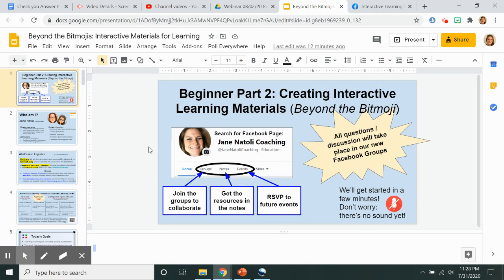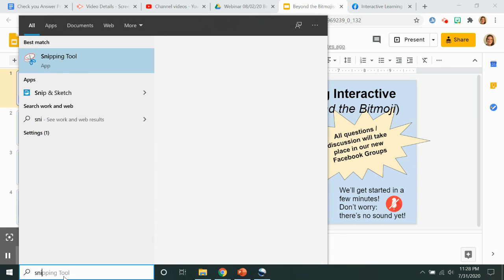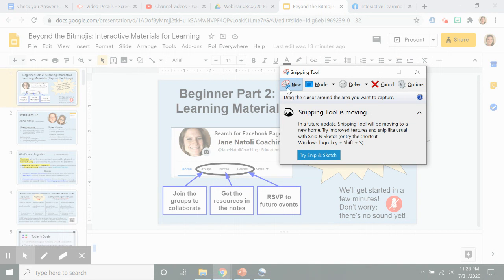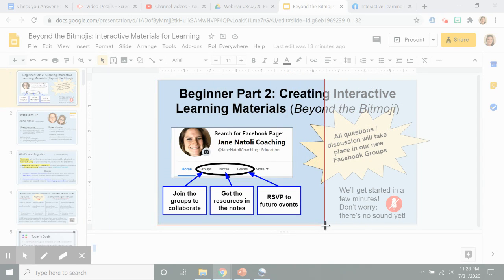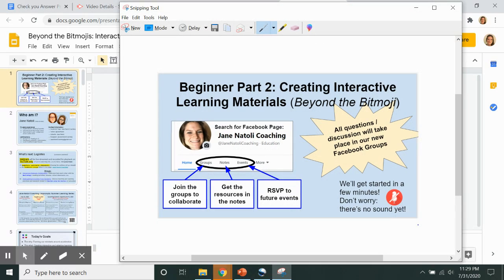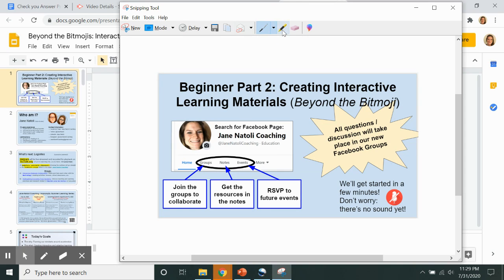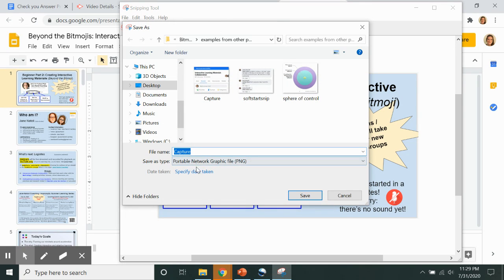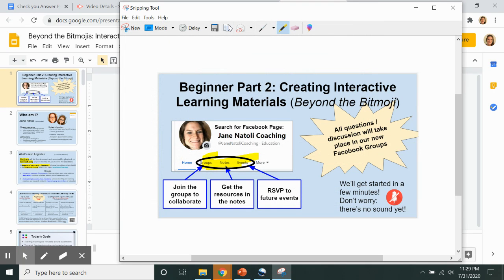How to use Snipping Tool to take a screenshot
Take a screen shot of your computer screen using Snipping Tool on PC or holding down Command + Shift + 4 on a Mac. This is a game changer for taking quick pictures of your work, items from the internet for your lesson presentations, etc.